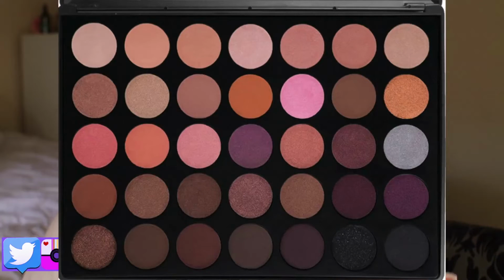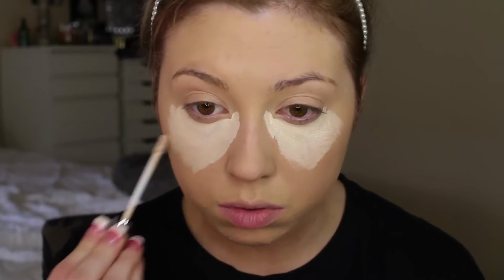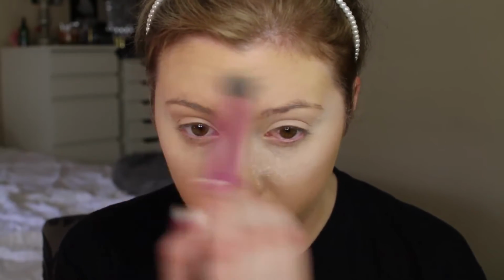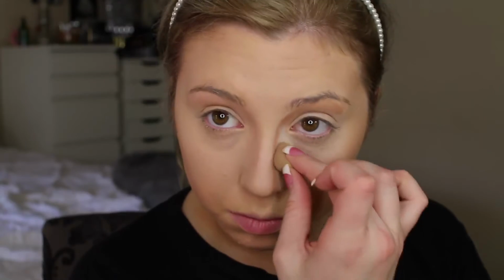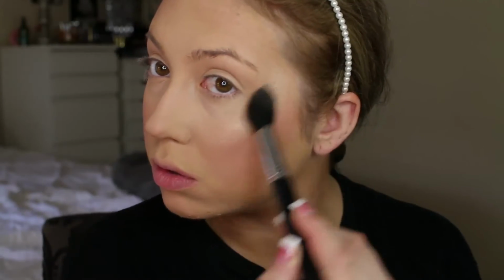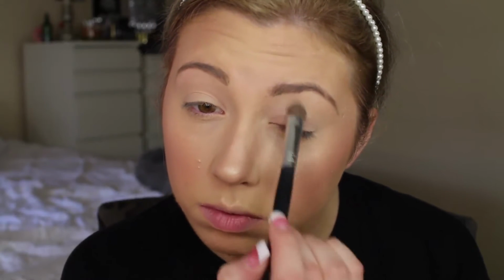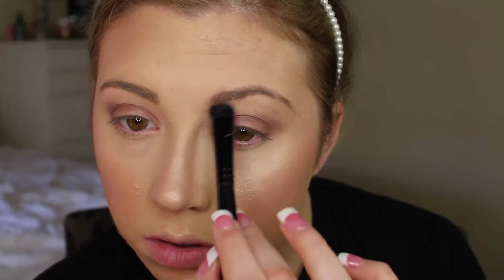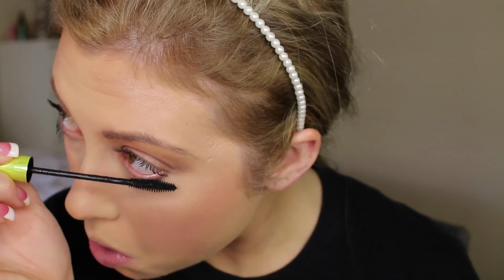Mauve Plum Tutorial | Morphe 35 Palette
► PRODUCTS USED:
- NYX ANGEL VEIL PRIMER
- LOREAL PRO MATTE & RIMMEL LONDON BETTER SKIN FOUNDATION
- GERARD COSMETICS BB PLUS
- NUETROGENA HEALTHY SKIN PRESSED POWDER
- ANASTASIA BEVERLY HILLS CONTOUR PALETTE
- MAC BLUSHES:
- MAC OH DARLING HIGHLIGHT & JACLYN HILLS CHAMPAGNE POP
- MAC OMEGA SHADOW
- ANASTASIA BROW PENCIL
- URBAN DECAY NAKED SHADOW
- MORPHE 35 EYE SHADOW PALETTE
- COVER GIRL LASH BLAST PLUMPIFY & RIMMEL LONDON LASH ACCELERATOR MASCARA
- NYX NEKTAR & SOAR LIP PENCIL
- COLOUR POP ULTRA MATTE LIP IN TEENY TINY

Camera I use: Canon 70D
Lens I use: Sigma 30mm 1.4 Lens
What I use to edit: Final Cut Pro X